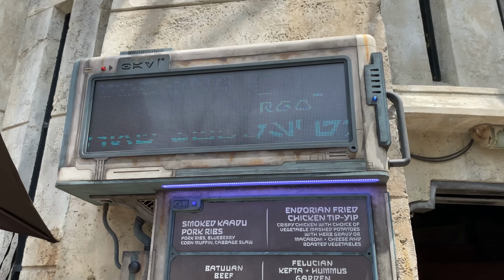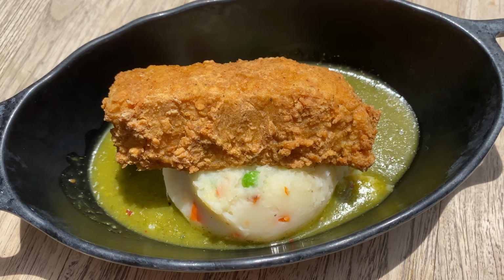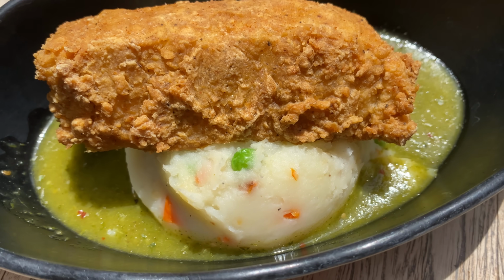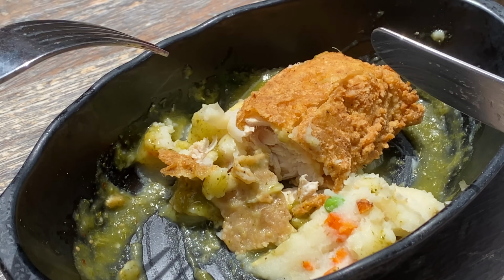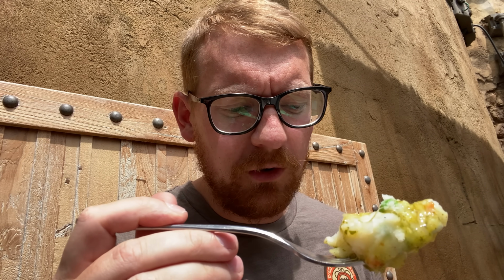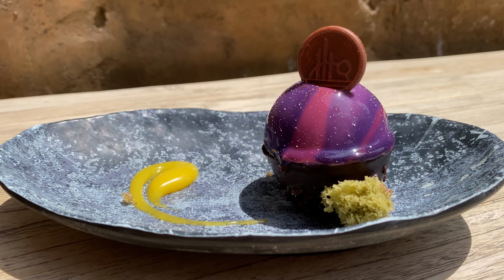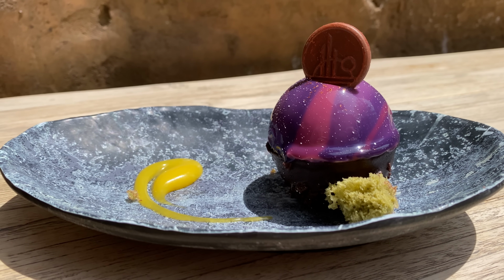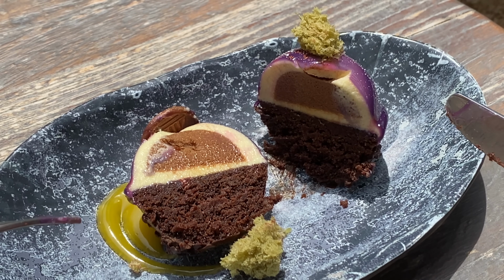Docking Bay 7 Lunch Review at Star Wars: Galaxy's Edge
Star Wars: Galaxy's Edge has great food. It's official. You can't go wrong with a Ronto Wrap or a meal at Docking Bay 7. The entrees and dessert are out of this galaxy. Yeah, that's a bad joke, but it's Walt Disney World, so no worries.